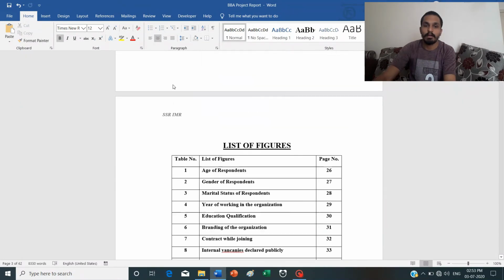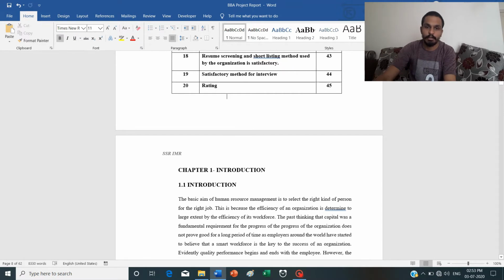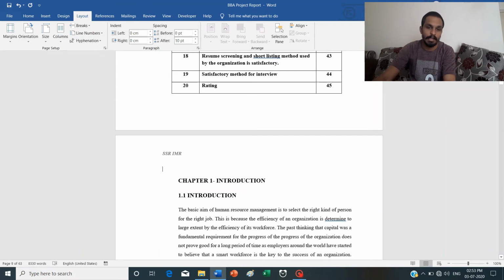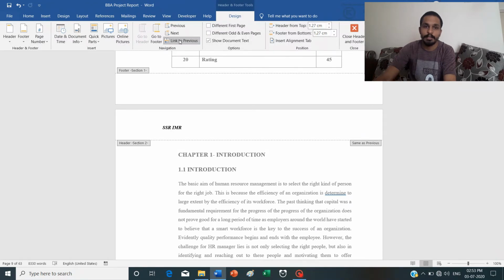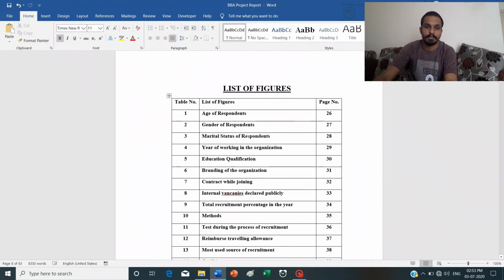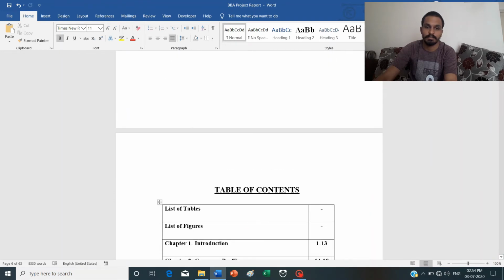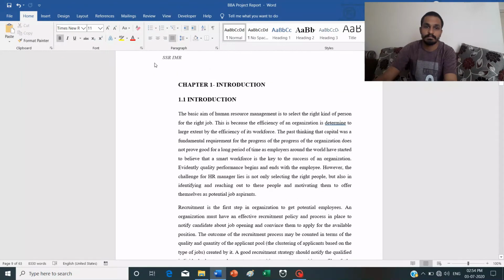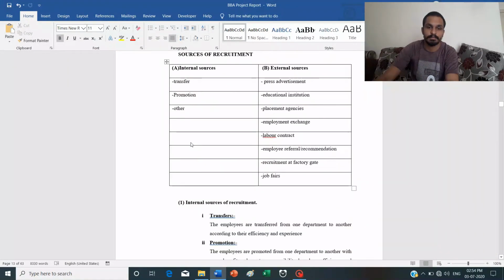How to remove HEADER from the specific pages and include only in chapters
This video is for the student who are in BBA & MBA, while making the industrial report or SIP Reports, or projects which will help them to remove their HEADERS from the specific pages and only enabling in chapter.